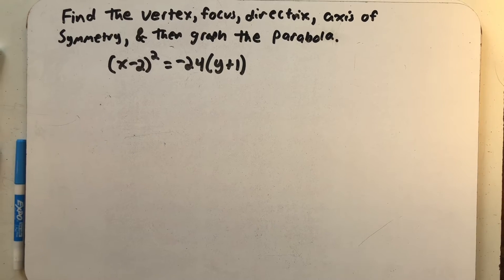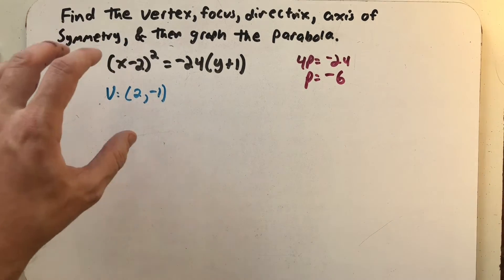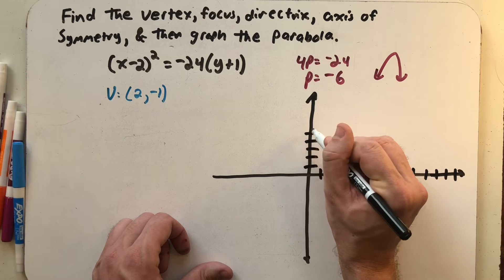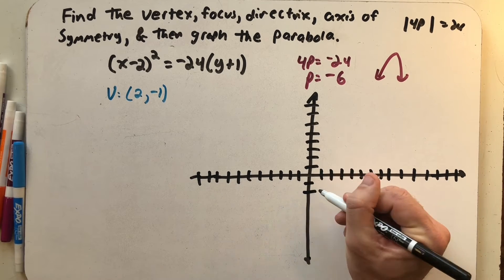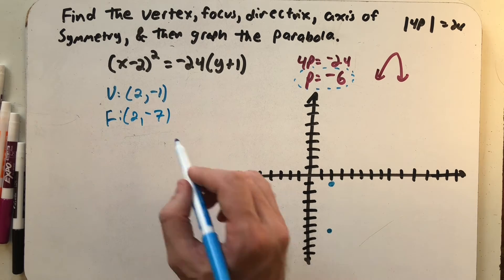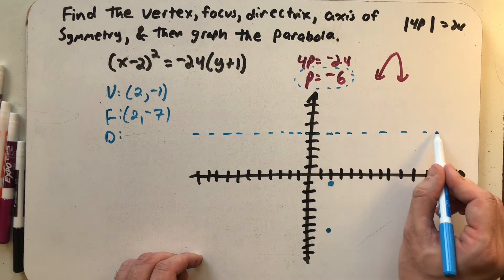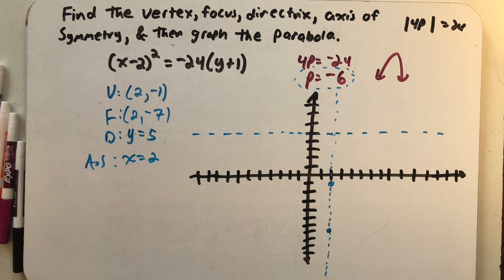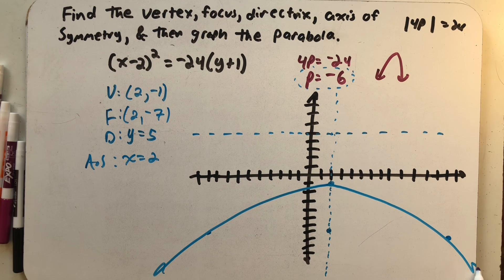Graphing a parabola 3.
We find the vertex, focus, directrix, axis of symmetry, and then graph the parabola.